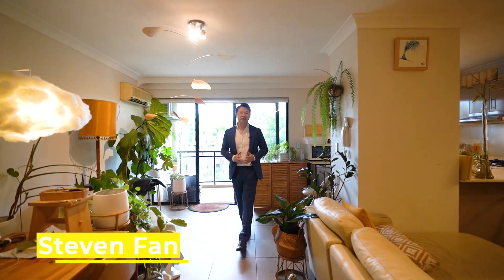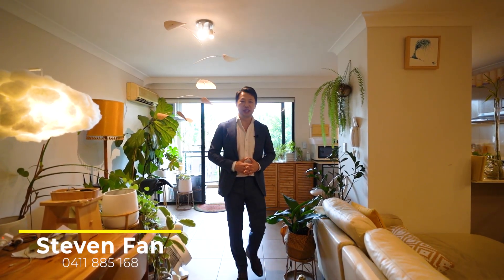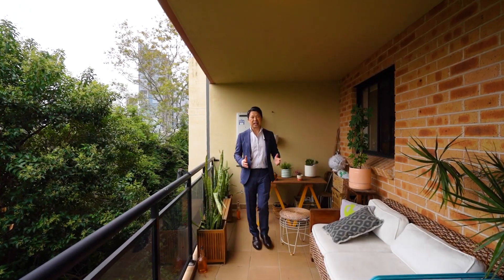8/2-6 Campbell St, Parramatta Sold $550,000 by Ray White Parramatta Group, Steven Fan